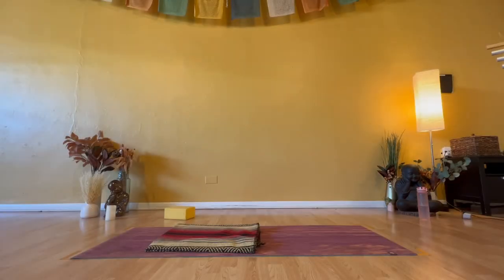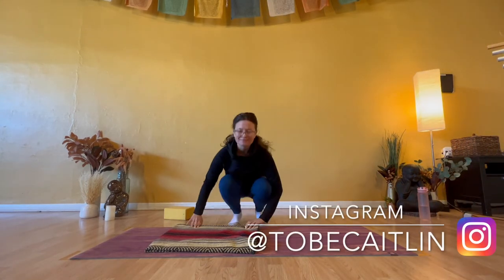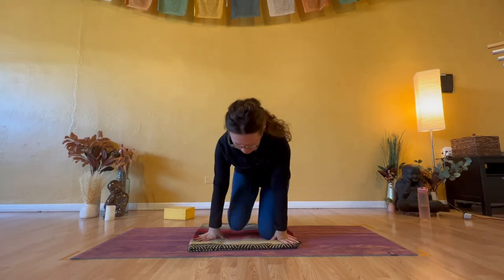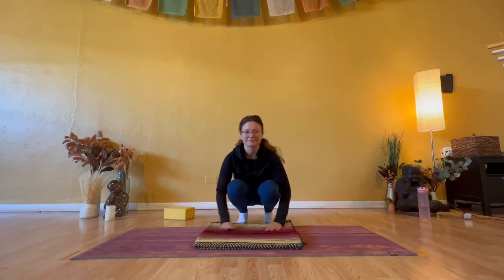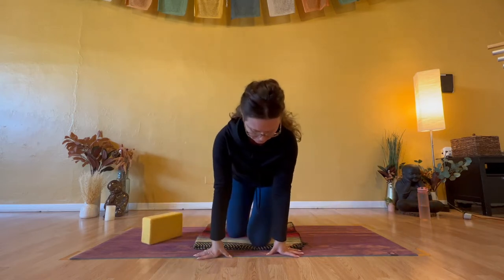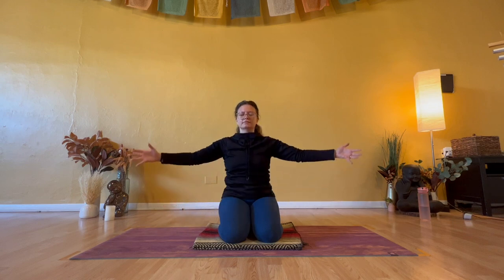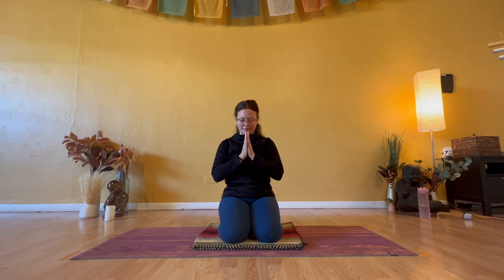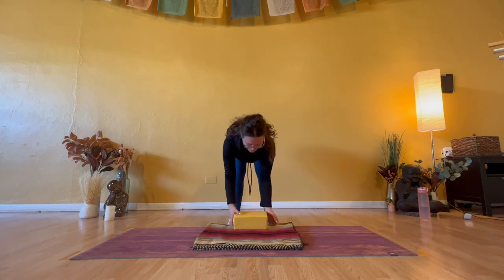13 Minute Moving Meditation for Setting Intention & Connecting to Your Heart ❤️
I know that starting or even maintaining a meditation practice can so often feel very intimidating. In this video you will practice bringing your purposeful attention to your breath.  The breath is something you always have to anchor your mind so that you ultimately feel more present & connected in the moment.

I do hope you enjoy this meditation and benefit from the guidance.

xo